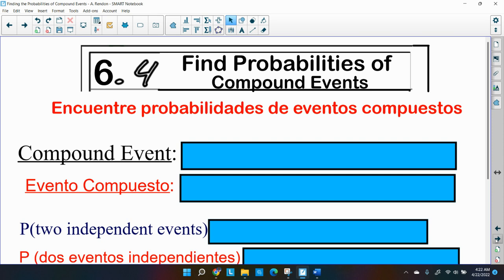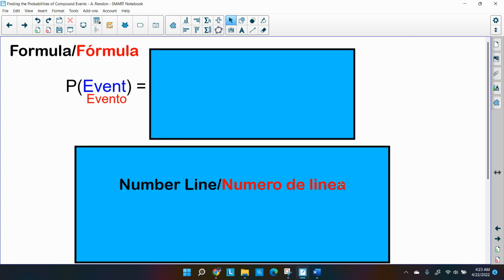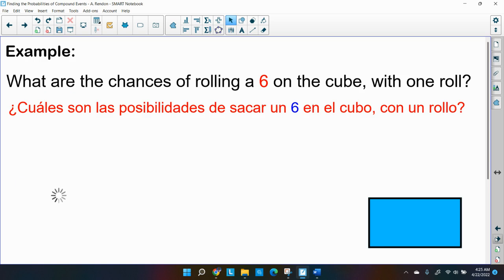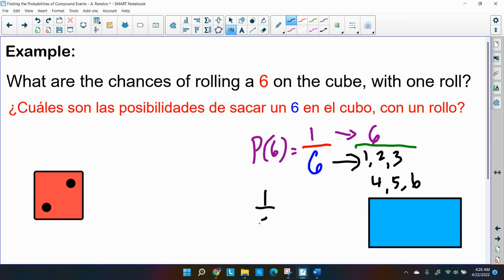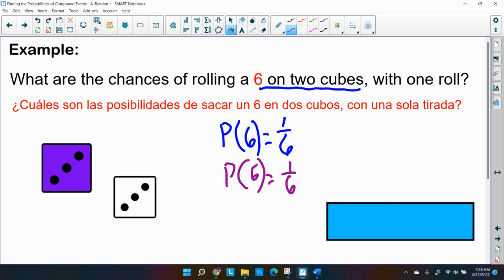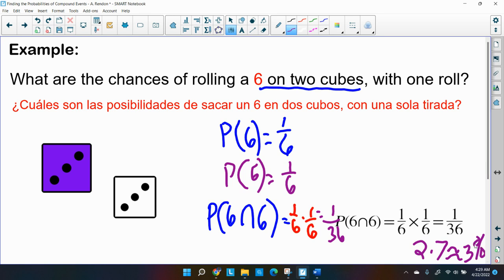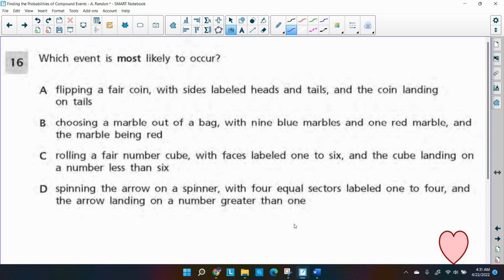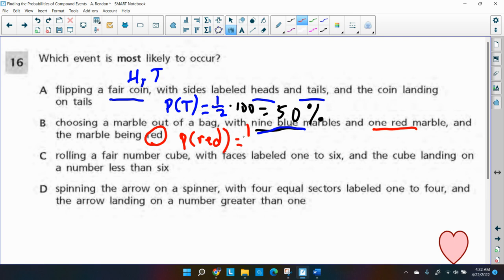Finding the Probabilities of Compound Events - dedicated to A. Rendon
Description Students will learn about how to "Find the Probability of Compound Events".